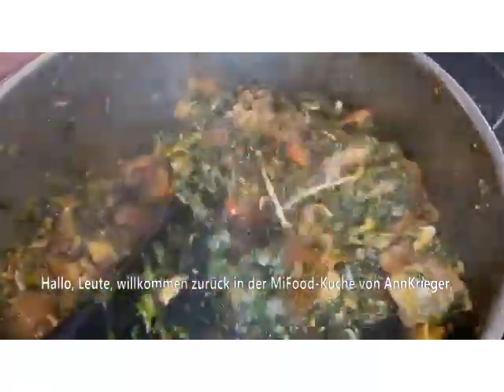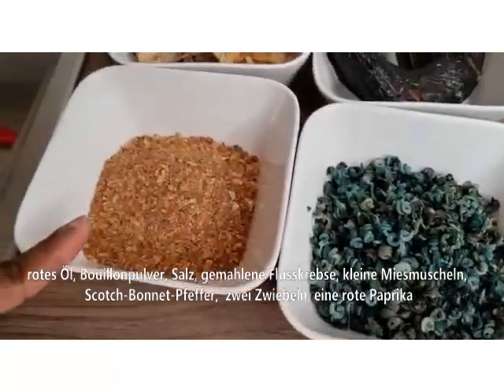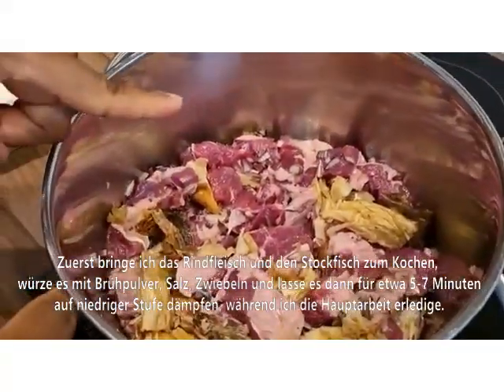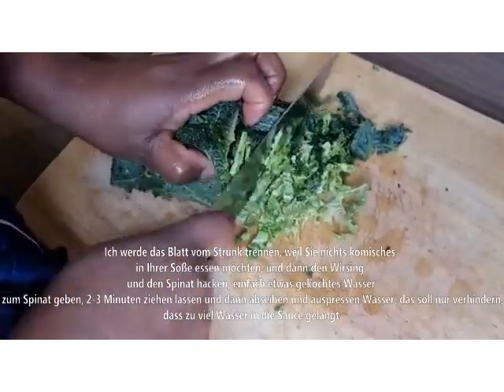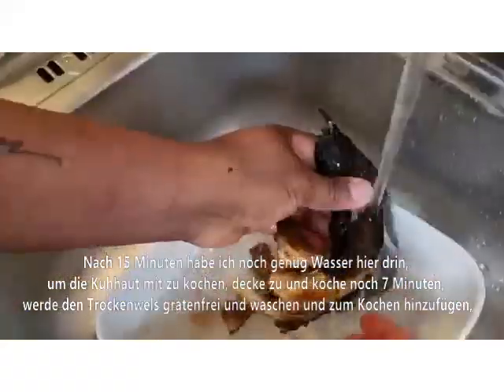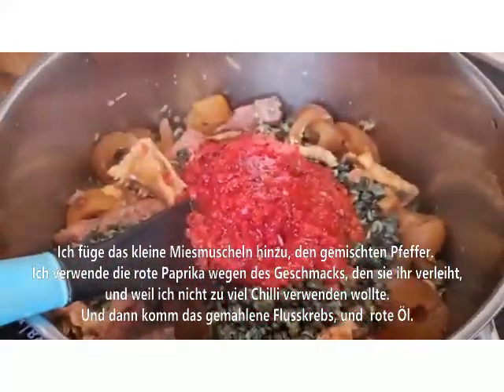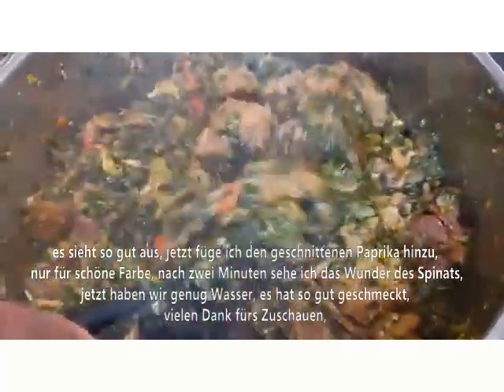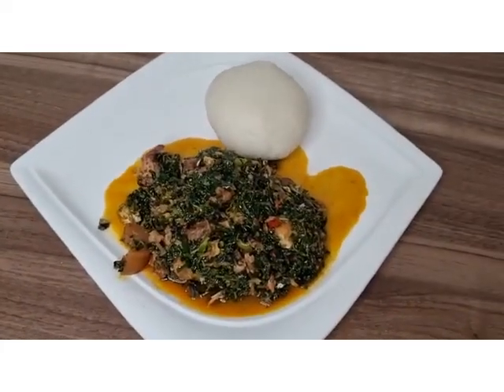Vegetable i used for my Edikaikong Soup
Am so impressed how this came out.
 the ingredient I used is:
  Spinach
  Savoy Cabbage
  Beef meat
  Cowskin
  Stockfish
  Periwinkle
  Drycatfish
  Grounded crayfish
  Red Oil
 Onion
  Boullionpowder
  Salt